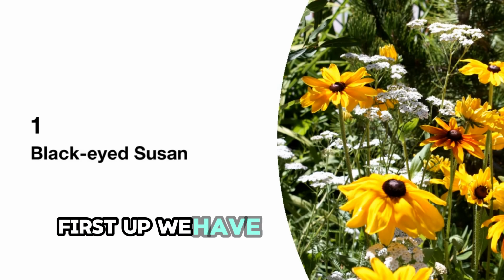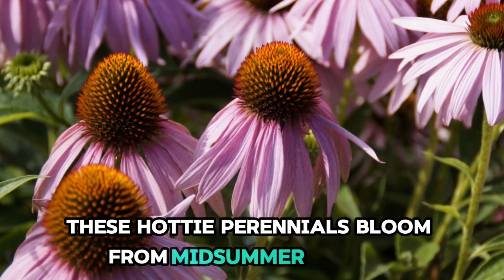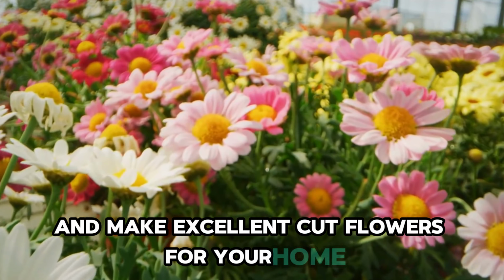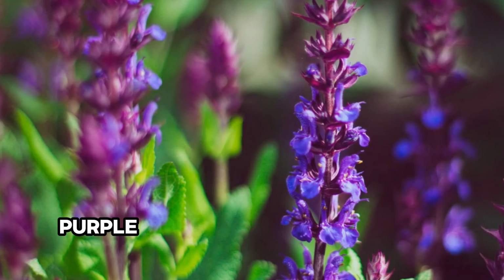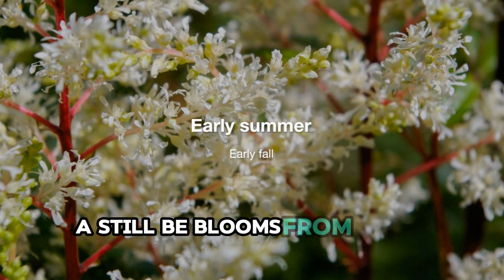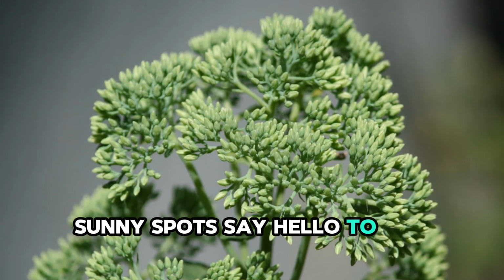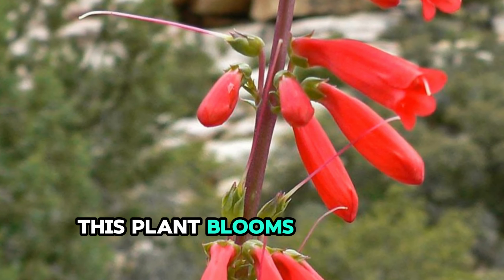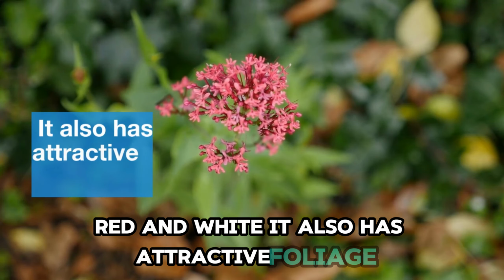Top 20 Best LONGEST Blooming Perennial Flowers for a Stunning Garden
Welcome to our gardening channel! In this video, we’re diving into the world of perennial flowers that bloom the longest, ensuring your garden stays vibrant and colorful for as long as possible. Whether you're a seasoned gardener or just starting out, these perennial flowers will bring endless beauty to your garden.

From the cheerful Black-Eyed Susan to the hardy Coneflower, these flowers are not only stunning but also easy to grow and care for. You'll learn about each flower's unique characteristics, blooming seasons, and why they are must-haves for your garden.

In this video, you’ll discover:

Black-Eyed Susan – Bright yellow petals that bloom from early summer to fall.
Coreopsis – Dainty flowers in shades of yellow, pink, and red.
Echinacea (Coneflower) – Hardy blooms in various colors attracting pollinators.
Catmint – Lavender-blue flowers with a delightful fragrance.
Shasta Daisy – Classic white flowers perfect for cut bouquets.
Blanket Flower – Vibrant blooms that thrive in heat.
Russian Sage – Tall spikes of lavender-blue flowers.
Salvia – Varied shades attracting hummingbirds and butterflies.
Geranium Rozanne – Violet-blue flowers that bloom till frost.
Astilbe – Feathery plumes ideal for shady spots.
Gaura – Delicate white and pink blooms.
Daylily – Versatile flowers in nearly every color.
Yarrow – Clusters of tiny flowers perfect for dry spots.
Sedum – Low-maintenance with star-shaped flowers.
Phlox – Fragrant clusters that attract butterflies.
Penstemon – Tubular flowers loved by hummingbirds.
Veronica – Spiky flowers adding vertical interest.
Heuchera (Coral Bells) – Tiny bell-shaped flowers with attractive foliage.
Tickseed – Bright yellow blooms easy to grow.
Hardy Hibiscus – Large, tropical-looking flowers making a bold statement.
Don't miss out on transforming your garden into a perennial paradise! Watch the video to learn more about these amazing flowers and how to care for them.

Longest Blooming Perennials,
Top 20 Longest Blooming Perennials,
Top 20 Perennial Blooms,
Longest blooming perennials,
Best perennial flowers,
Easy to grow perennials,
Perennials for summer,
Long blooming garden flowers,
Perennial flowers for beginners,
Top perennial plants,
Perennials that bloom all season,
Best flowers for long blooms,
Perennial gardening tips,
Easy maintenance perennials,
Perennials for color,
Hardy perennial flowers,
Garden flowers that bloom all summer,
Low-maintenance perennials,